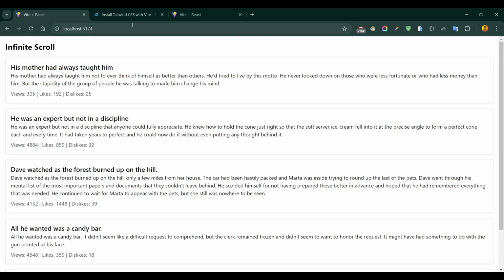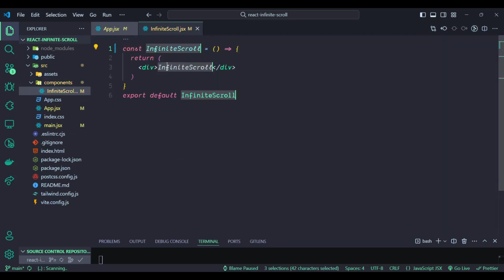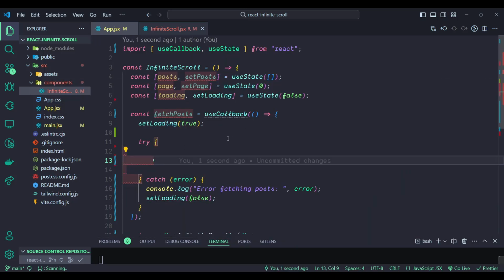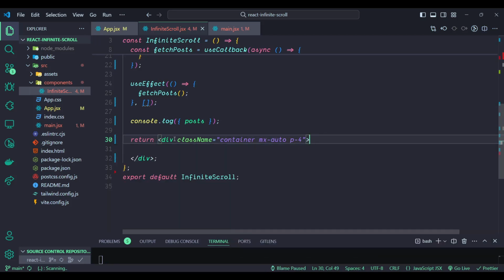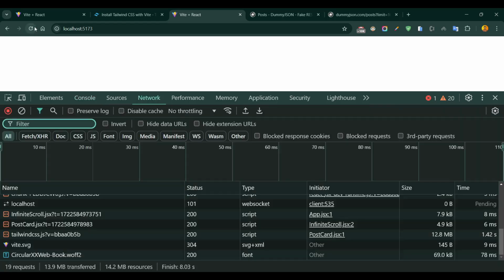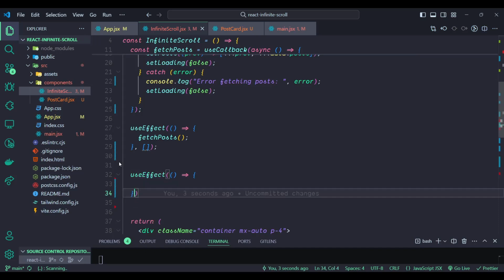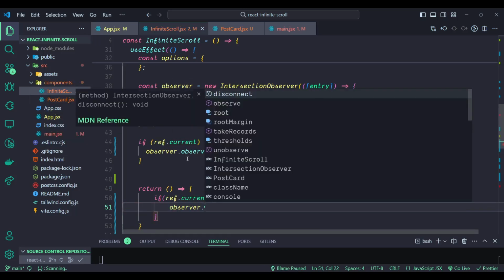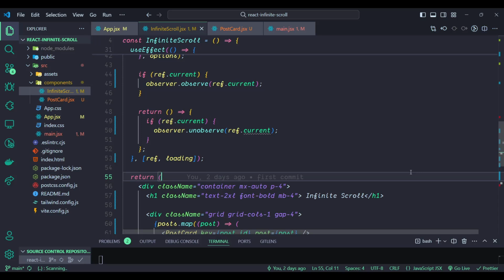React JS Infinite Scroll | React Interview Questions | Machine Coding Round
Welcome! In this video, we'll show you how to add infinite scroll with React JS. Infinite scroll is a mechanism that dynamically loads data as needed, ensuring optimal performance by avoiding critical issues. This feature is especially common in social media applications, but it can be intimidating to set up.

We'll break down the process, making it clear that setting up infinite scrolling is easier than it seems. Infinite scrolling is essentially a form of pagination that doesn't require users to click a button. Instead, we hook it up to the scroll event.

To make this efficient, we'll use the IntersectionObserver API, which checks when the last element of our list is loaded without compromising performance. Join us to learn how to seamlessly implement infinite scrolling in your React applications!

- How to Add Infinite Scroll in React JS
- How to use React Infinite Scroll Component via npm
- How to achieve lazy loading of content in react js
- How to show loading while lazy loading infinite scroll content
- How to show end message once all data is lazy loaded into infinite scroll
- How to add infinite scroll in whole page or window
- How to add infinite scroll in a small div or any react container component
- How to restrict infinite scroll into a specific height
- How to control infinite scroll using javascript
- How to mimic API behavior on page change or user reaches to end of infinite scroll
- How to add data into infinite scroll dynamically
- Lazy load react example using React Infinite Scroll Component
- Load more content on page end infinite scroll
- How to check and set infinite scroll has more content prop or show that all data is loaded into the infinite scroll component of reactjs

This video contains this context:

React infinite scroll
infinite scroll in react js
react js intersection observer
intersection observer react js
react js intersection observer infinite scroll
react js infinite scroll
Machine Coding Round
infinite scroll in react js through array of objects
intersection observer
js intersection observer scroll
intersection observer react
infinite scrolling
infinite scrolling in react
intersection observer react for navigation
intersection observer api react
intersection observer react
intersection observer in react js
react
infinite scroll react hooks
intersection observer react
javascript
intersection observer react
intersection observer js
infinite scrolling
infinite scrolling with react
infinite scroll react js
infinite scrolling react
javascript infinite scroll
create infinite scroll javascript